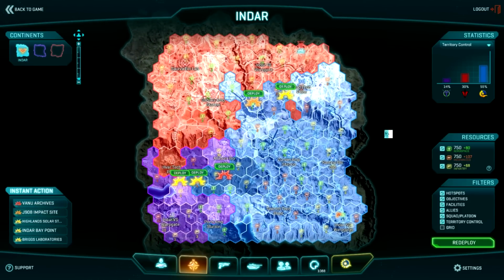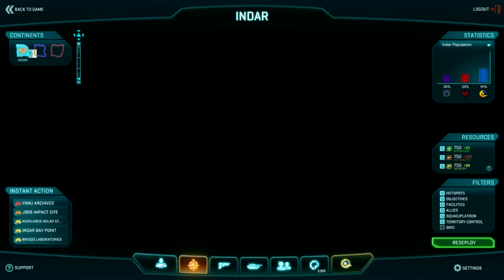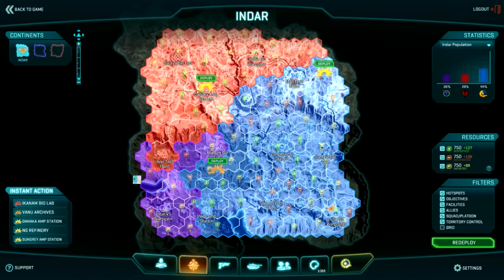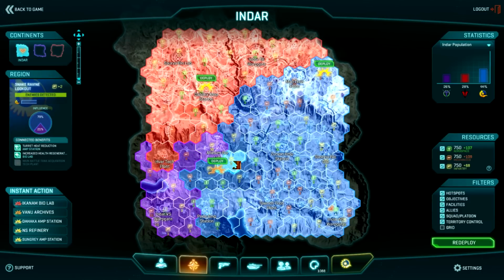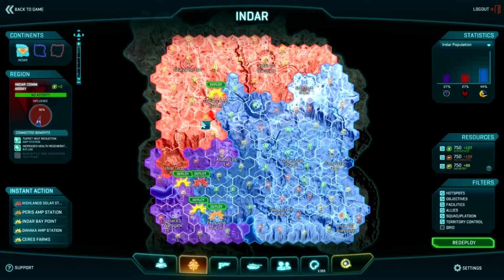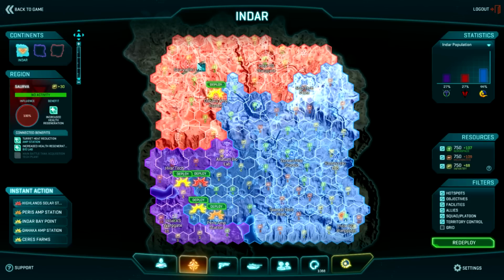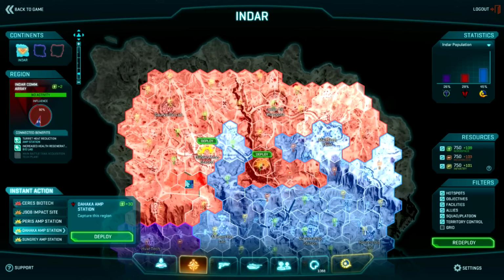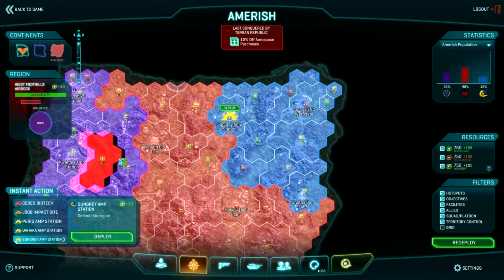Planetside 2 Basic Training: The Map System Explained [Official Video]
Don't know your way around Auraxis yet? Get the best tools and be efficient when getting around. This video explains how to maximize your game time and get right to the action!

For more in depth how to videos, tutorials, and game-plays please check out rivaLxfactor's youtube